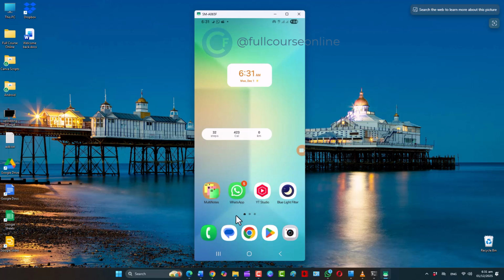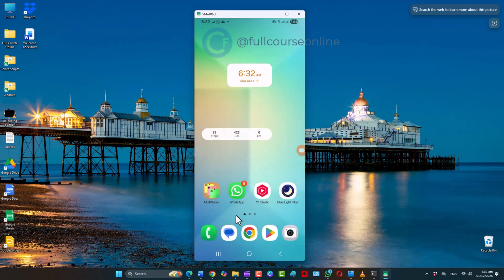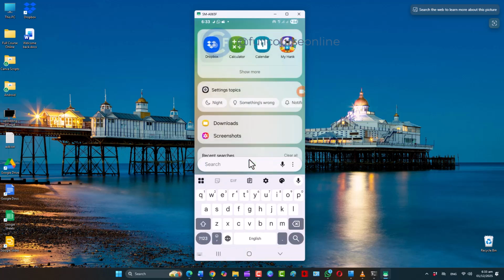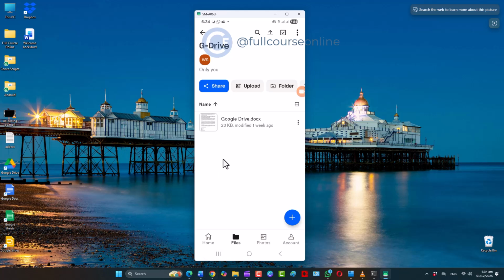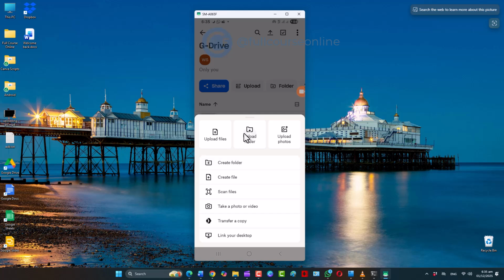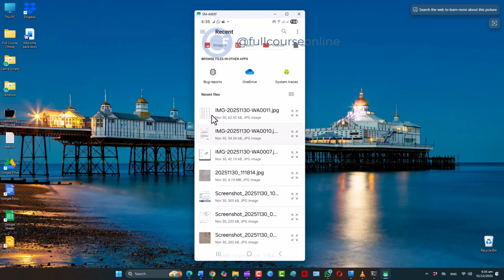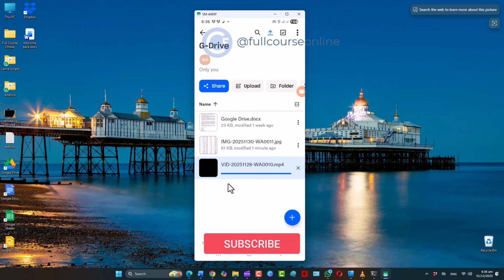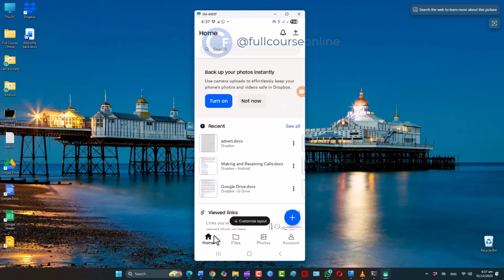How to Upload Files & Folders in Dropbox Mobile App (Android & iPhone) | Complete Step-by-Step Guide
Learn how to upload files and folders using the Dropbox mobile app on both Android and iPhone!
In this simple, step-by-step tutorial, I’ll show you exactly how to install the app, navigate to your folder, select files, upload them, and monitor your upload progress.

Whether you want to upload photos, videos, documents, or entire folders — this guide covers everything you need.

📱 What you’ll learn in this video:
✔ How to install the Dropbox app on Android & iPhone
✔ How to log into your Dropbox account
✔ How to use the “+” button to upload files
✔ How to upload photos, videos, documents, and folders
✔ How to monitor upload progress
✔ How to verify your files in the cloud

Perfect for beginners, students, professionals, or anyone using Dropbox for work or personal storage.